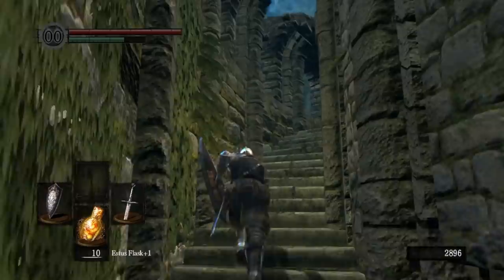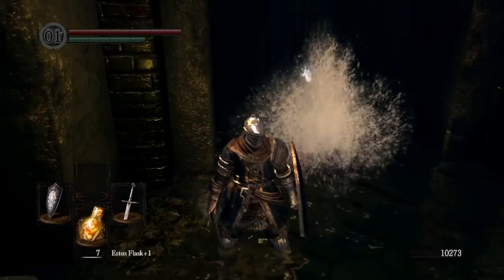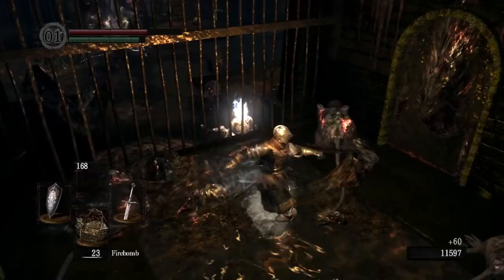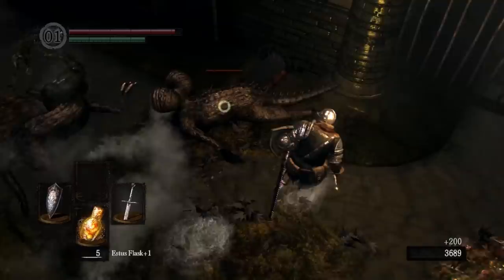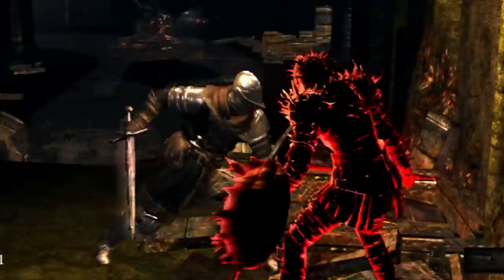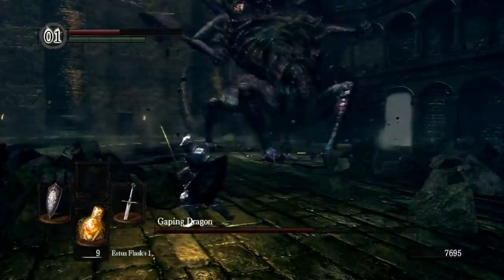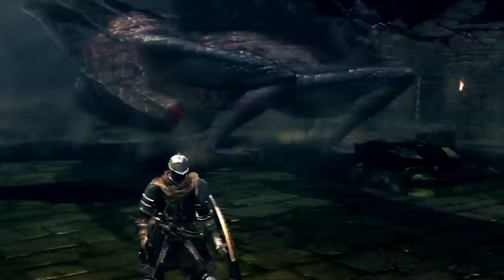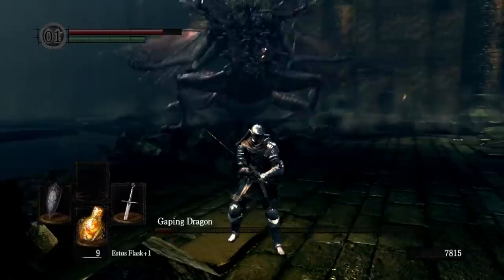BOSS BEATDOWN - Gaping Dragon (DARK SOULS)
Gabe plays around in the sewers.

UPDATE: Also, he’s a dad now!!!

featuring Remy from the critically-acclaimed film, Ratatouille.

If you have anything you would like to share about the Gaping Dragon, feel free to mention it in the comments below!

Lance beyer
Devin
Mr_Hoovy115
Xslice55555
Lucas Heinsheimer
Bambi-loon
Lord Pun of Sealand
Morafam_CO